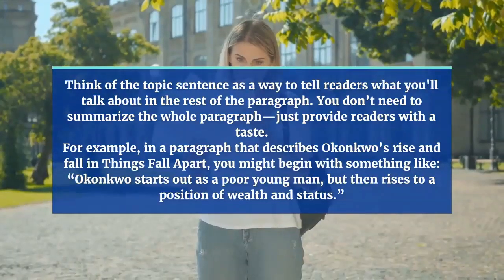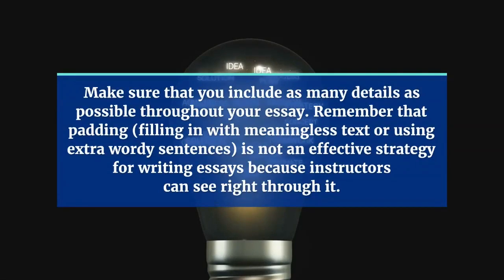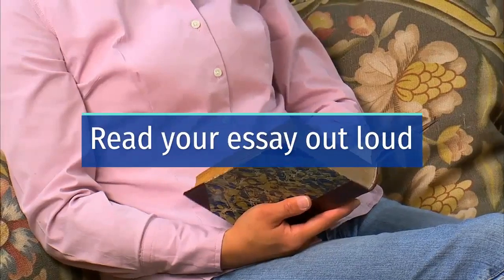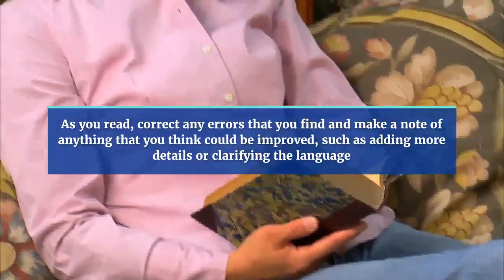How to Write an English Essay for CSS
How to Write an EnglishEssay for CSS
When taking English courses in high school and college, you'll likely be assigned to write essays. While writing an essay for an English class may seem overwhelming, it does not have to be. If you give yourself plenty of time to plan out and develop your essay, however, then you will not have to stress about it.